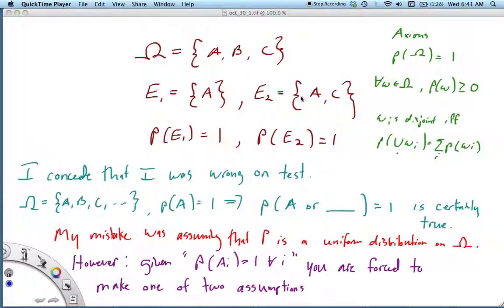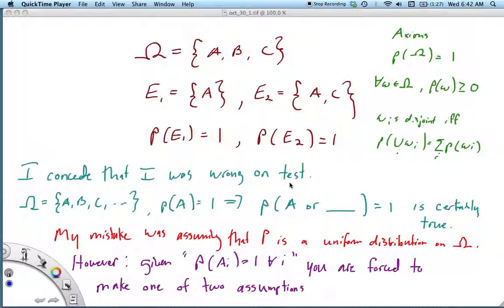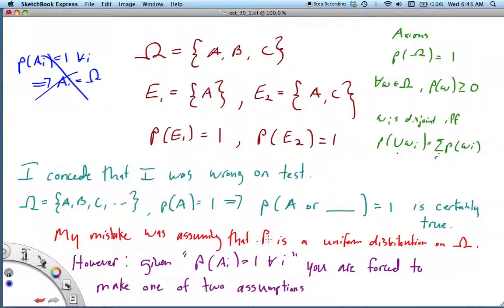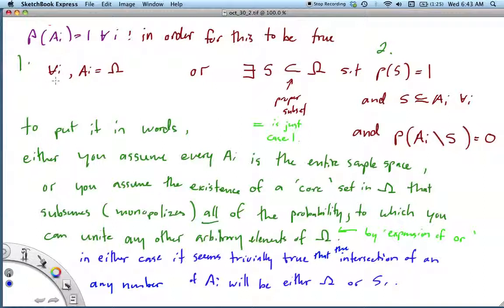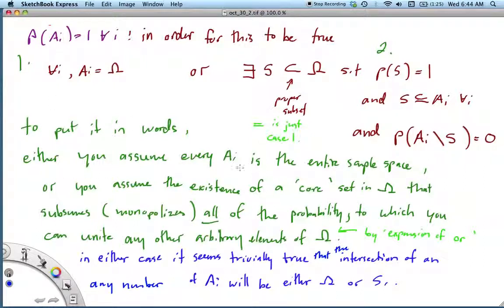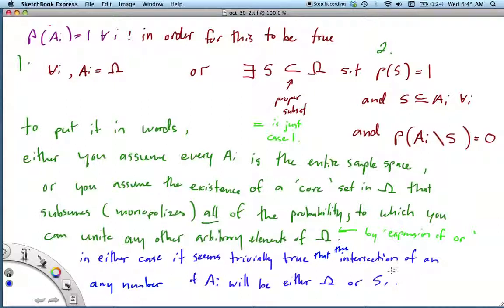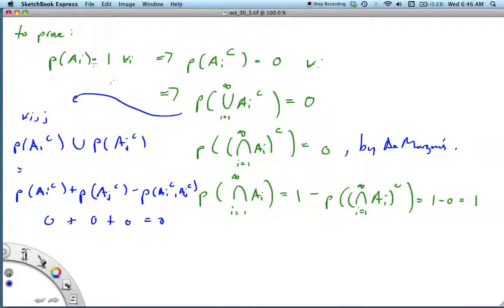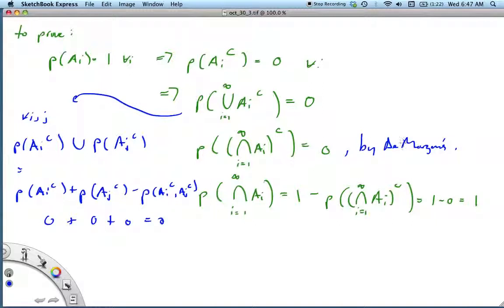infinite intersection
a video for my professor regarding the following question.
for all Ai, P(Ai)=1 . Prove that the probability of the intersection from i=1 to infinity of Ai = 1.